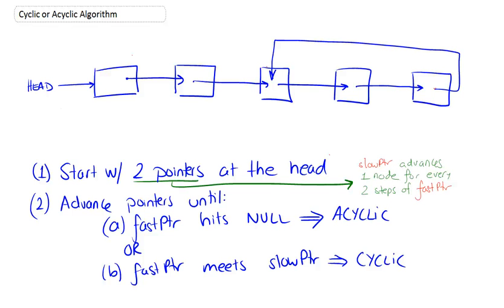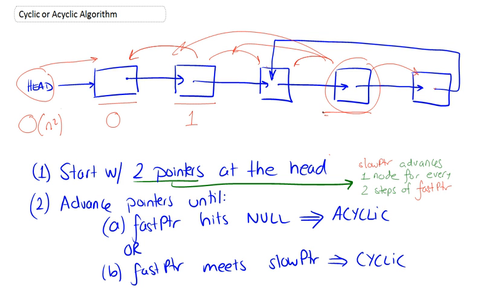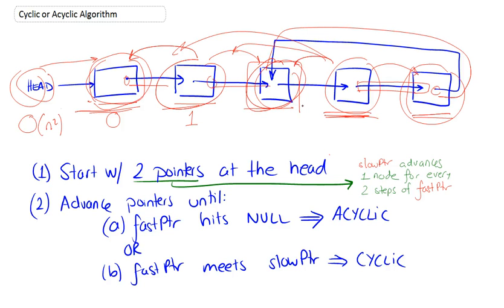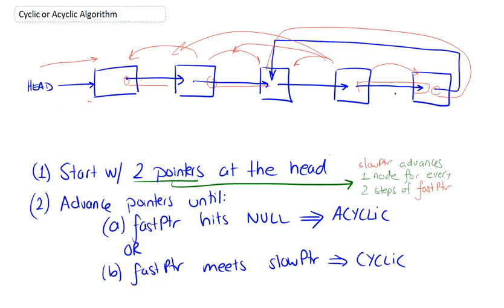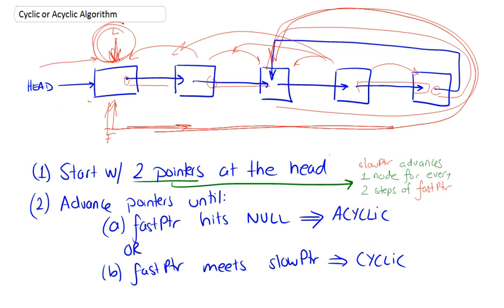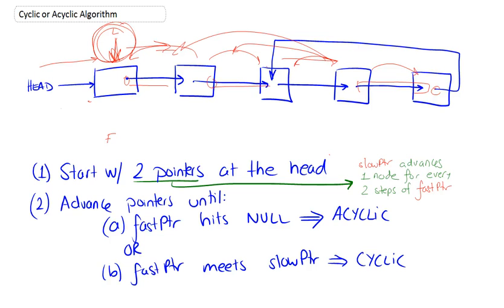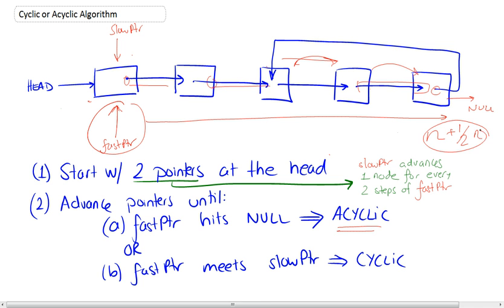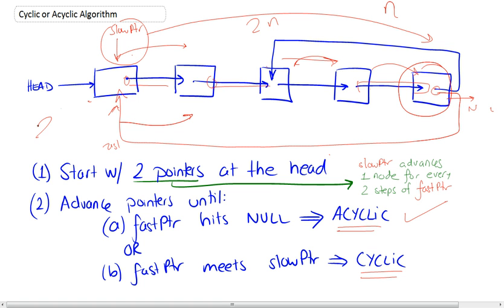Cyclic or Acyclic Linked List Part 3/4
Cyclic or Acyclic Linked List Part 3